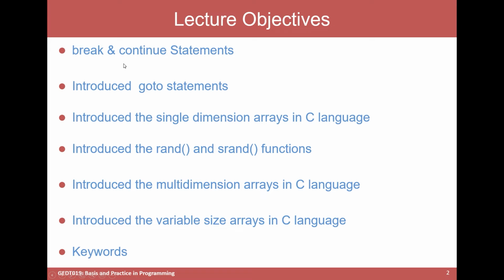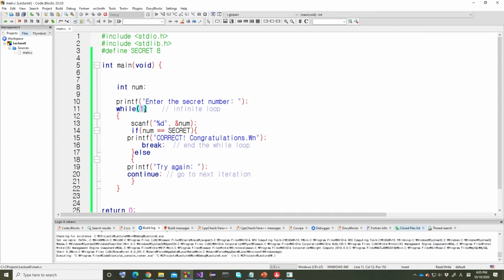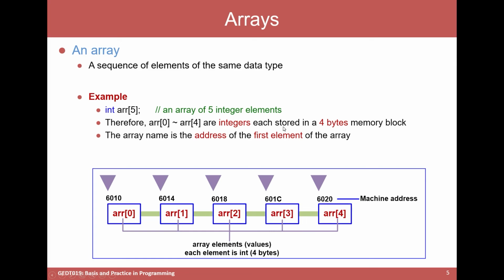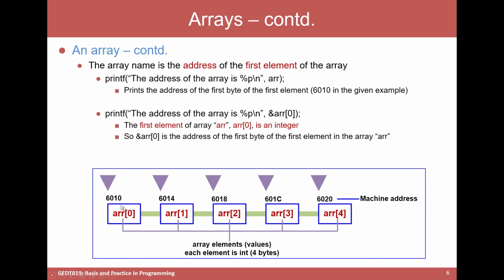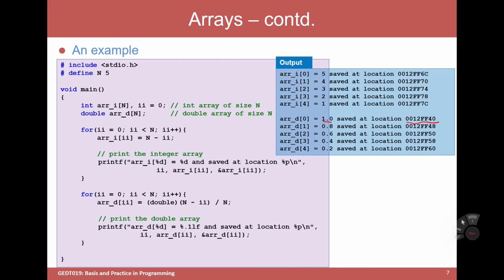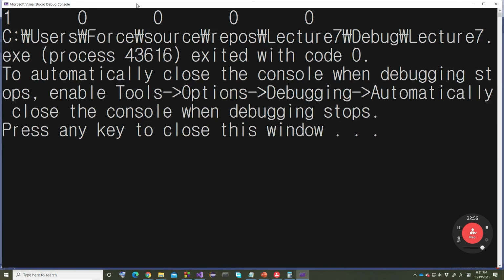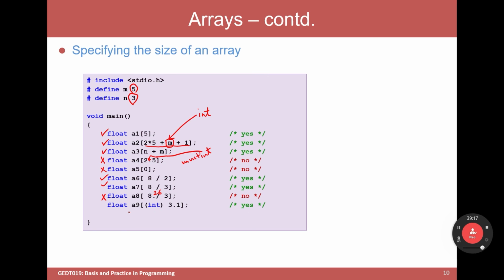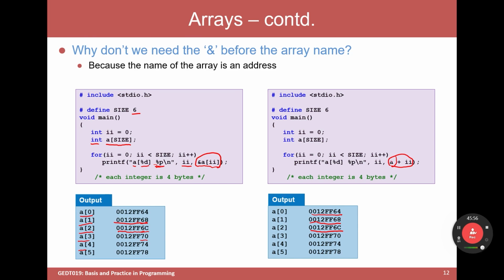[공개형온라인강좌] C Programming Course_SKKU_7_1 Arrays